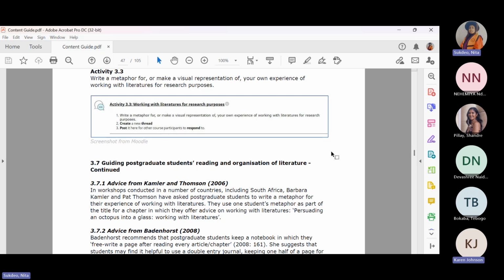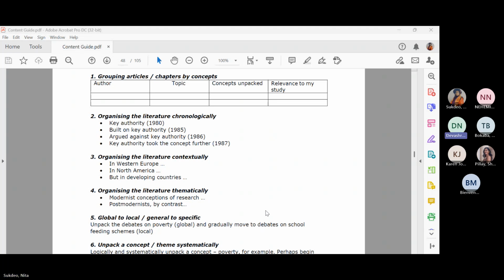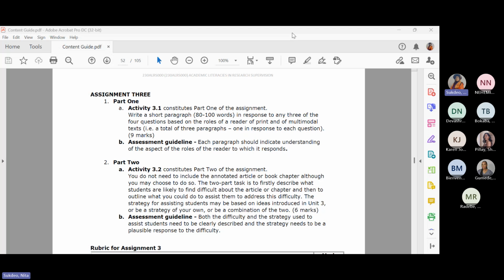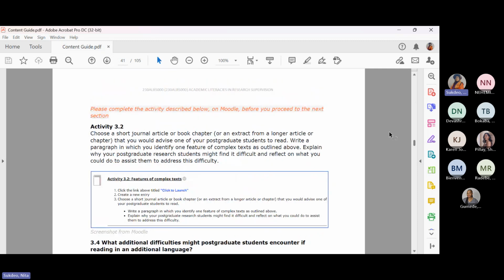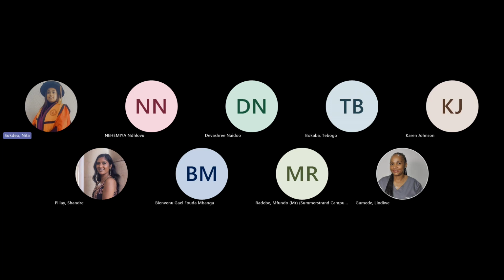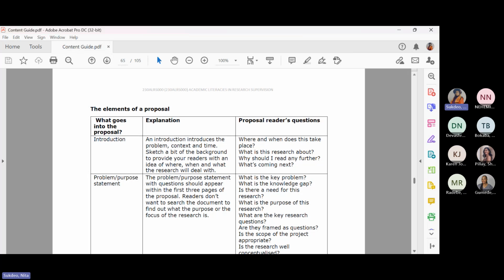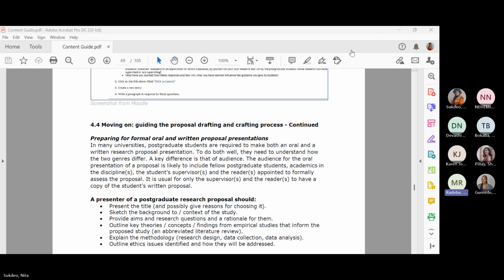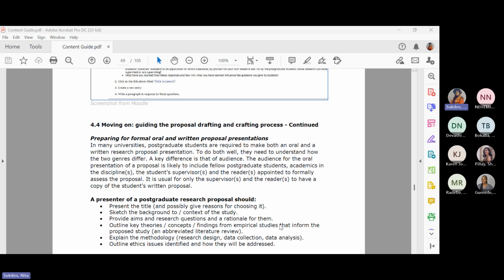Academic literacies Module Contact Session 4 20250828 170125 Meeting Recording